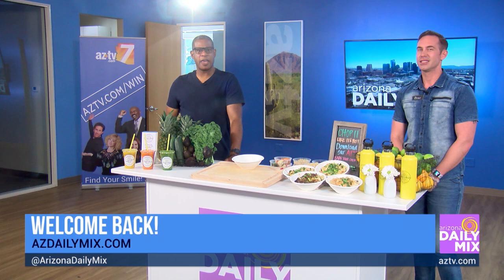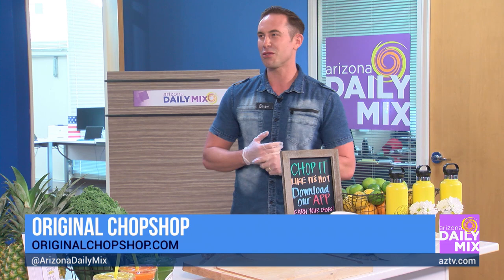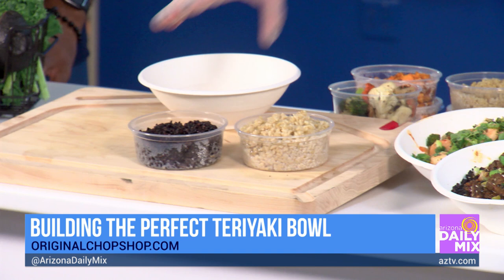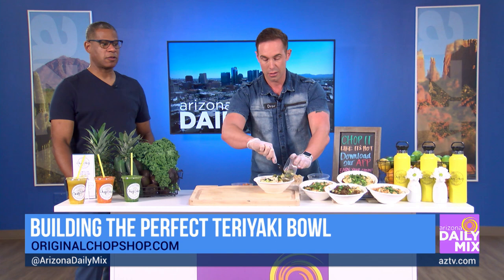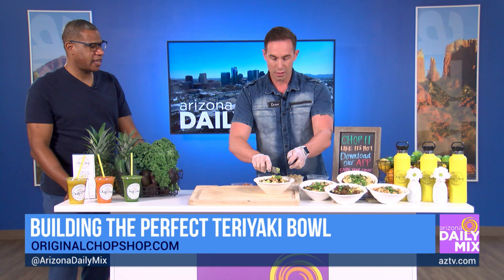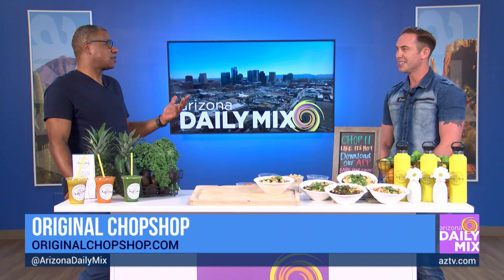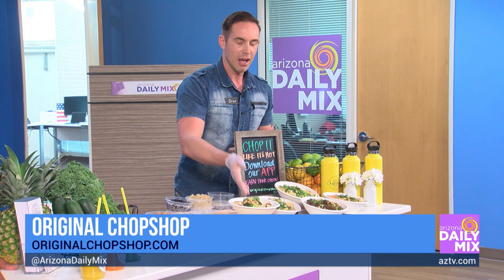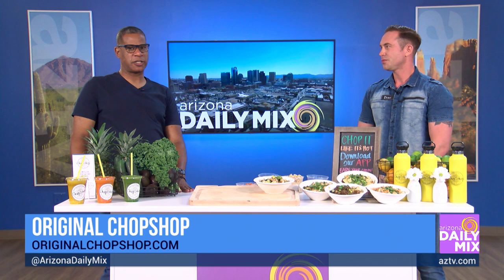Building the Perfect Teriyaki Bowl with Original ChopShop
We are getting you the inside scoop on what goes into the perfect teriyaki bowl from the experts at Original ChopShop!